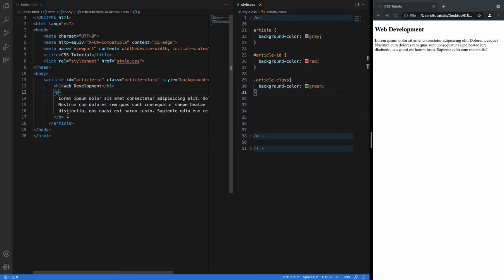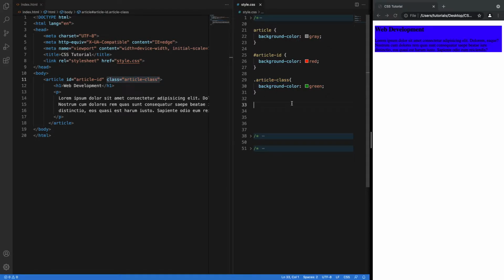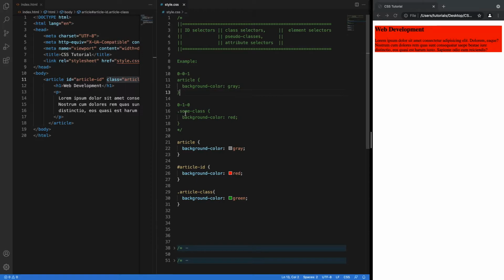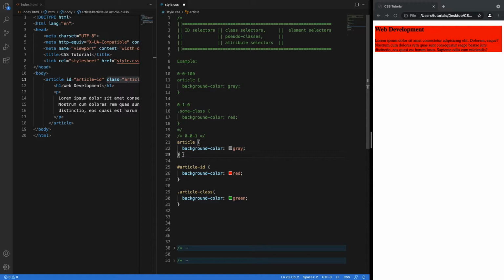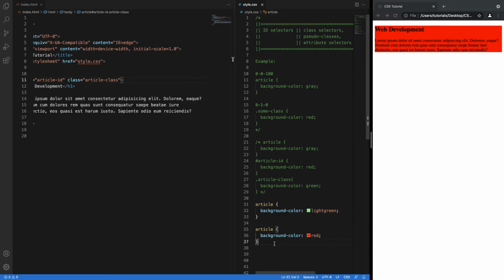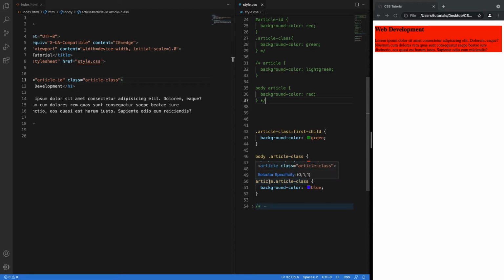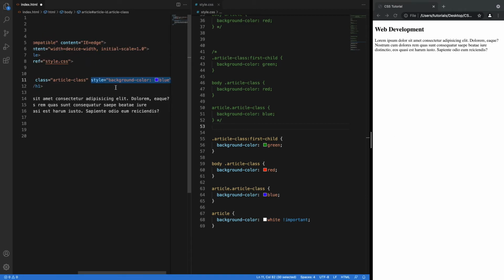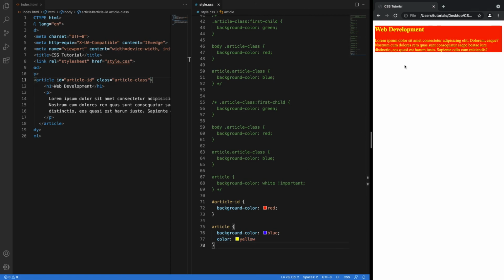CSS Tutorial For Beginners 2021 | Part 7 | Specificity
Welcome  to my CSS tutorial! In this video we are going to talk about css specificity!

If you want to learn CSS, this is the right place for you!